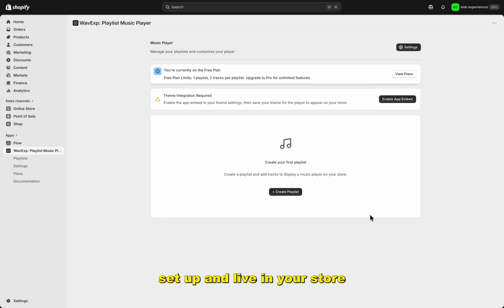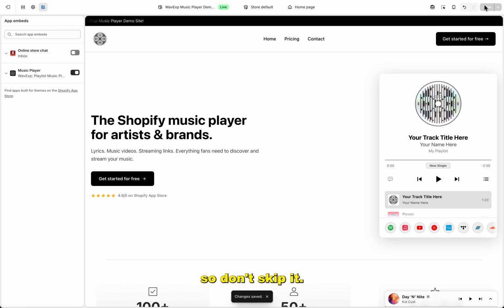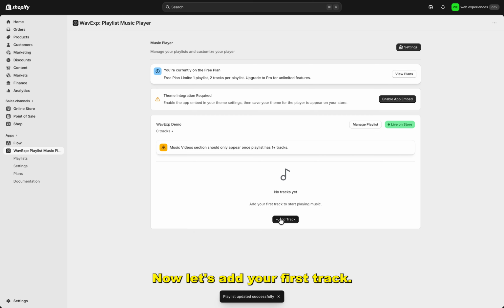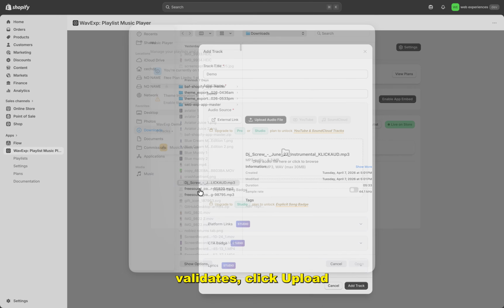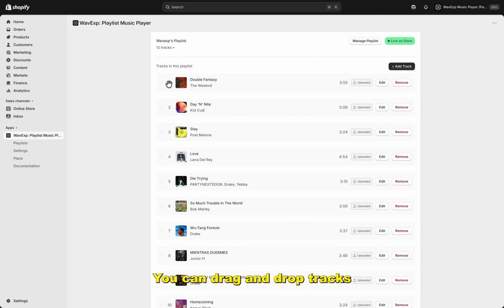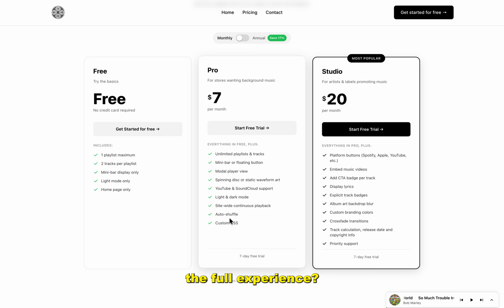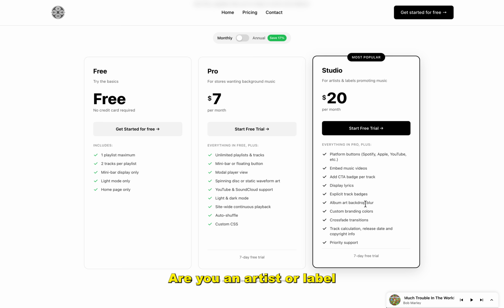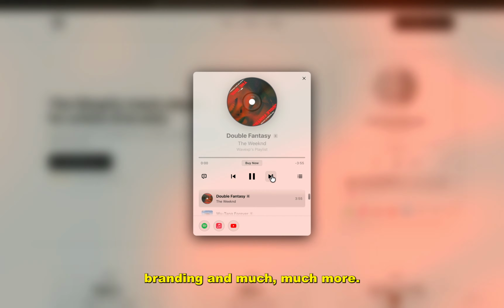How to Set Up WavExp Music Player for Shopify (Quick Start Guide)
Welcome to WavExp — the music player for Shopify stores. This quick start guide shows you exactly how to set up your music player and add your first tracks in under 90 seconds.

In this video:
→ Enable the app embed in your theme
→ Add tracks with album art
→ Reorder tracks with drag and drop
→ Learn what Pro and Studio plans unlock

WavExp turns your Shopify store into an experience. Free plan available — upgrade anytime for unlimited tracks, autoplay across every page, platform links, music videos, and more.

Built by WEBEXP — custom Shopify development and apps for brands that take their identity seriously.